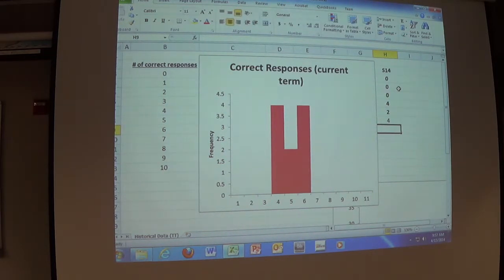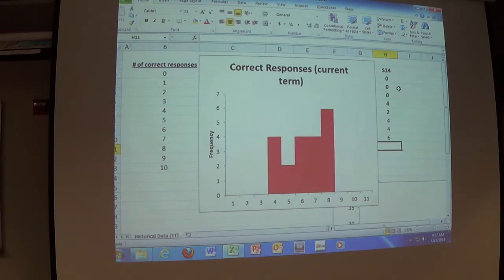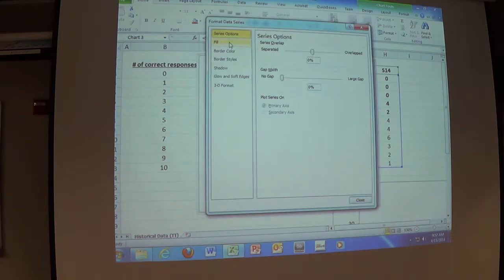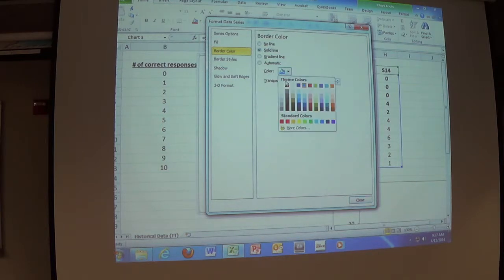4.15.14 (Estimating A Population Mean - part 16)